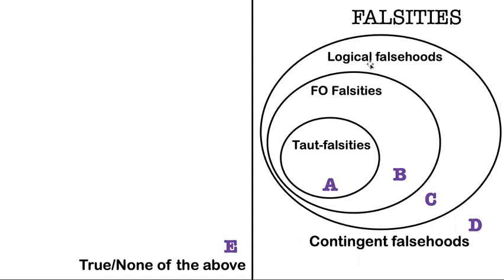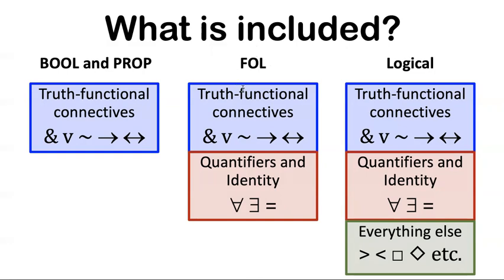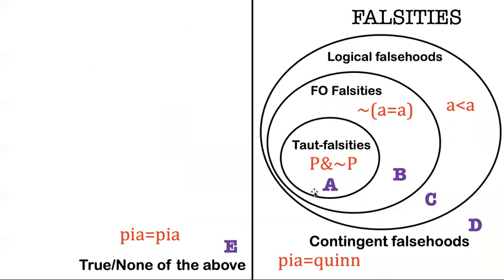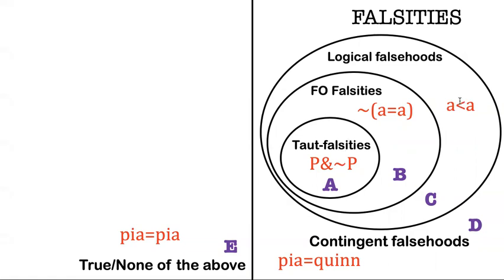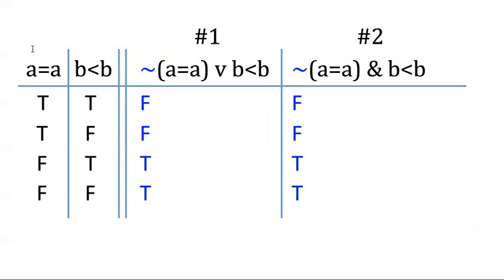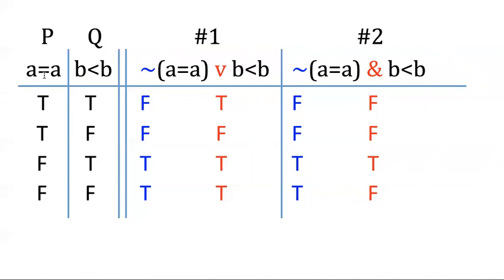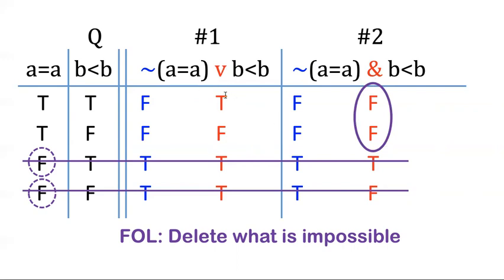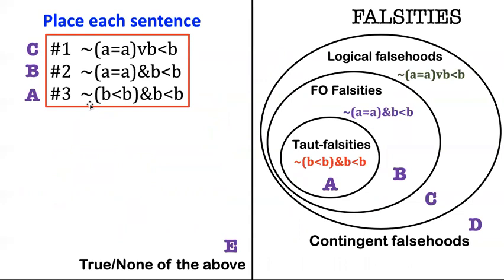LCA Video 72 The Chart and Delete Rows Method for FOL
Explanation of how to place sentences in the chart in FOL, and how to use the delete rows method (DRM). Relates to material in Chapter 26 in the Logic Course Adventure textbook